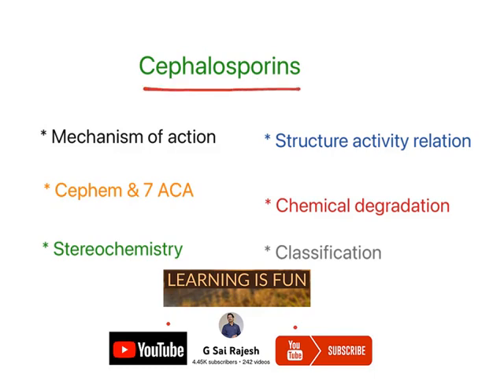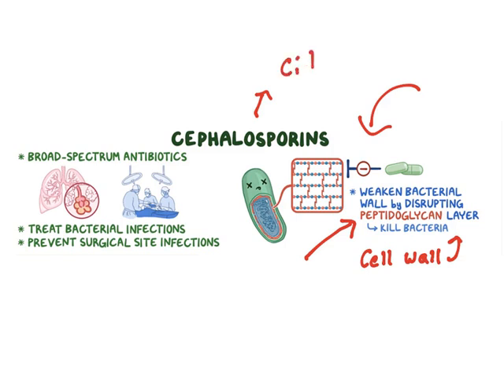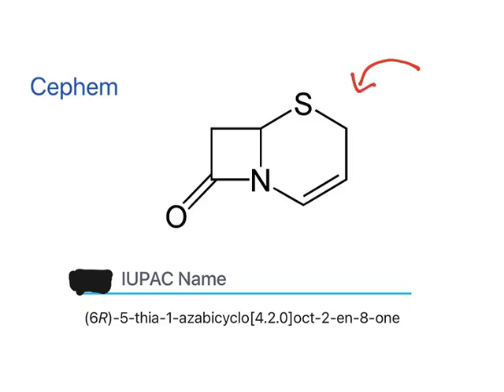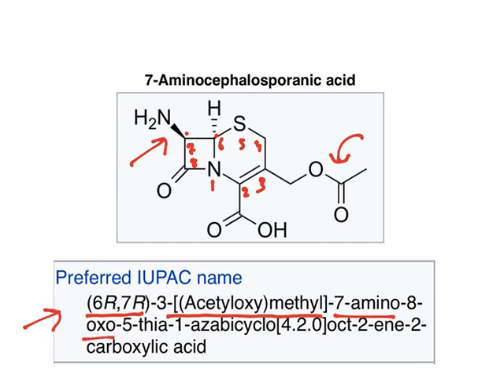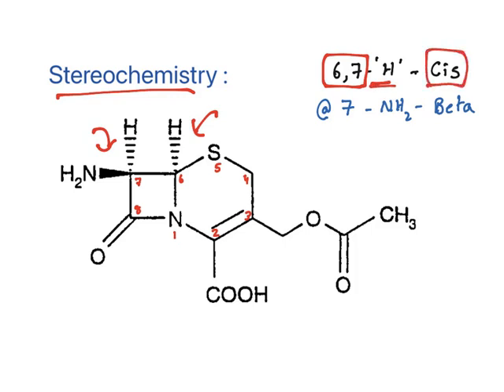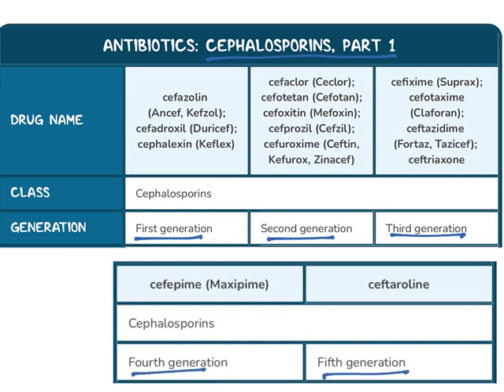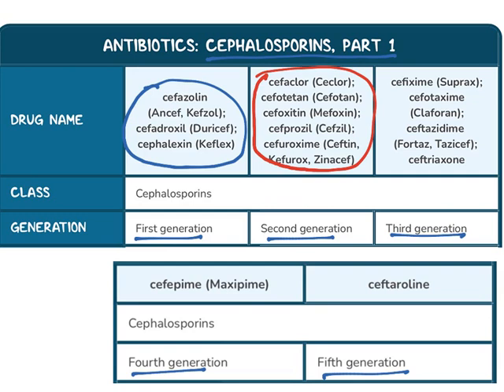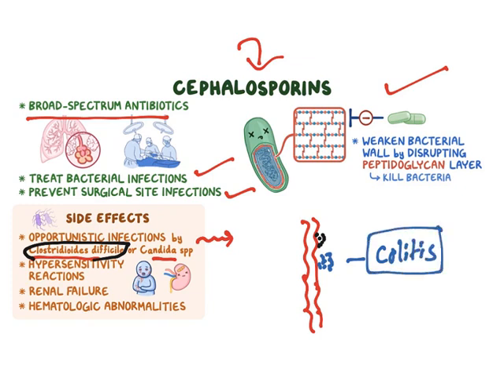Cephalosporins - Medicinal Chemistry (Structure, Stereochemistry, SAR & degradation)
Medicinal chemistry of Cephalosporins explained in this video.

1) Mechanism of Action

2) Cephem nucleus Chemistry

3) 7-AminoCephalosporanic Acid

4) Stereochemistry

5) Structure Activity Relationship

6) Chemical degradation

7) Clinical uses

#7-AminocephalosporanicAcid